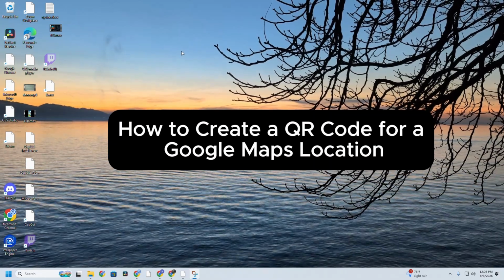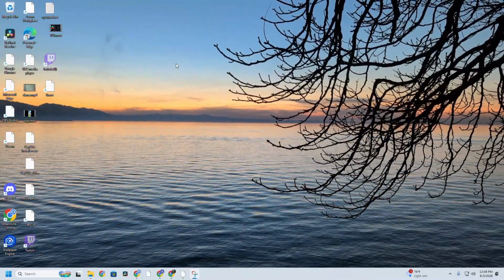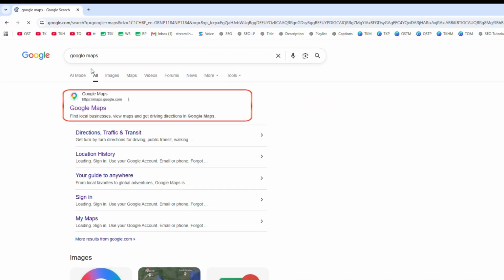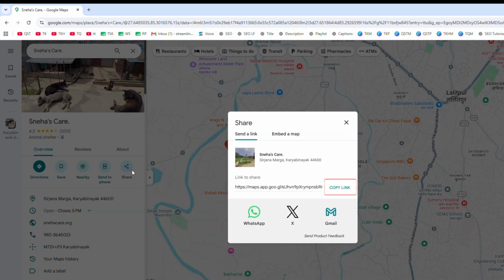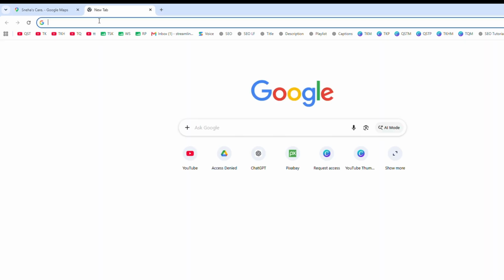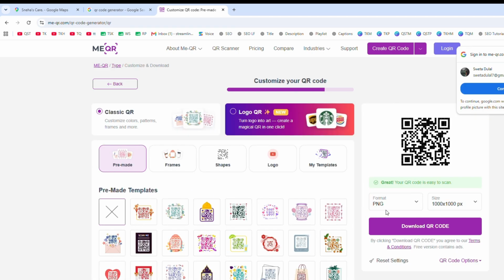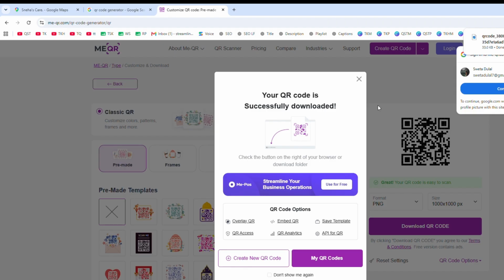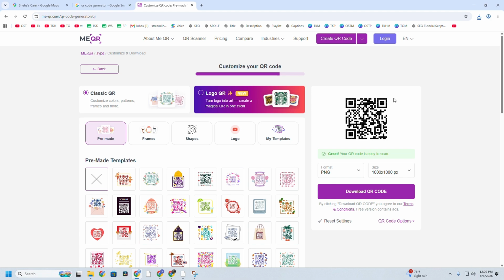How to Create a QR Code for a Google Maps Location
How to Create a QR Code for a Google Maps Location (2026)!
Want to create a QR code for a Google Maps location so others can easily access directions? This video will guide you step by step on how to create a QR code for a Google Maps location quickly and easily. Whether you're asking, “How do I create a QR code for a Google Maps location?” or need help sharing a place with friends, customers, or event attendees, this tutorial has you covered. Learn how to generate a QR code from a Google Maps link, share locations instantly, and make navigation more convenient. Watch now to see how you can create a QR code for a Google Maps location in 2026!

Timestamps:

00:00 How to Create a QR Code for a Google Maps Location
00:10 How Do I Create a QR Code for a Google Maps Location?